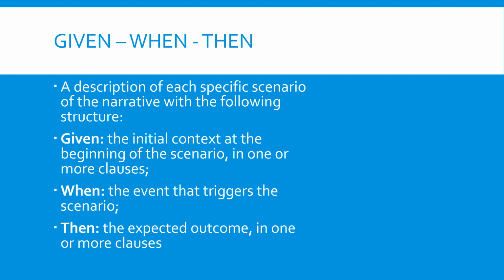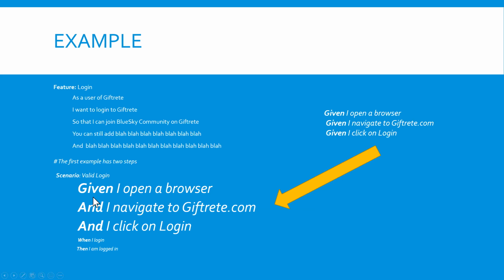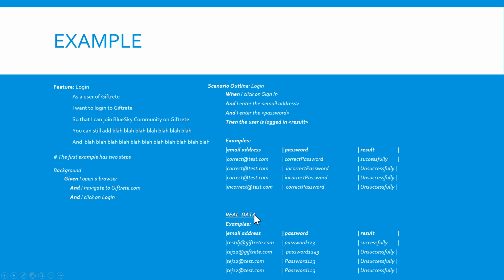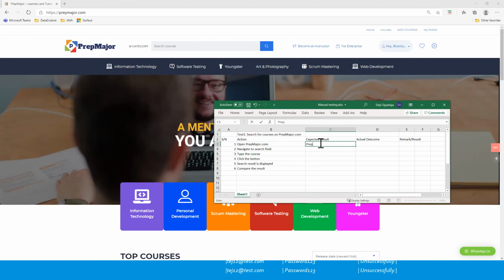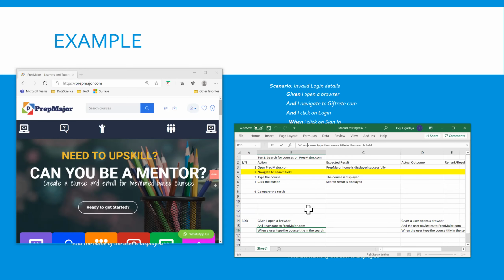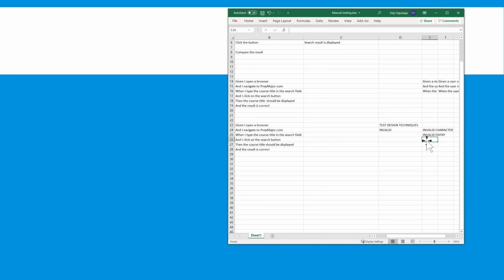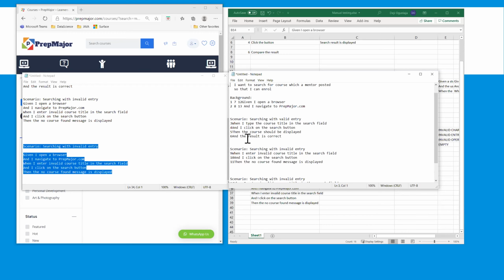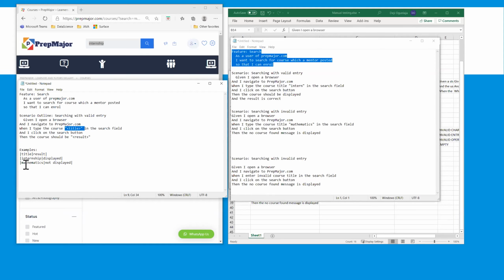INTRODUCTION AUTOMATION TESTING SPECFLOW 2: BDD